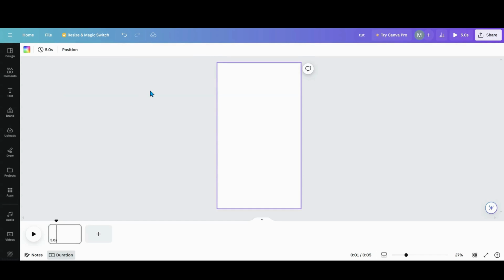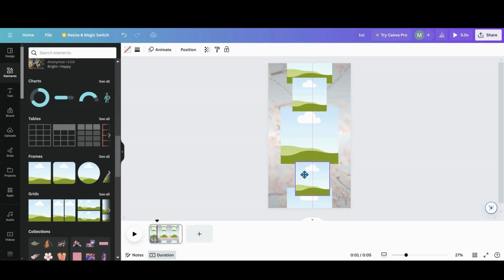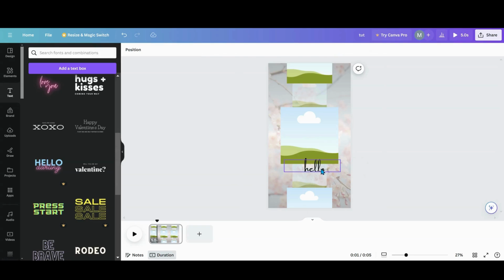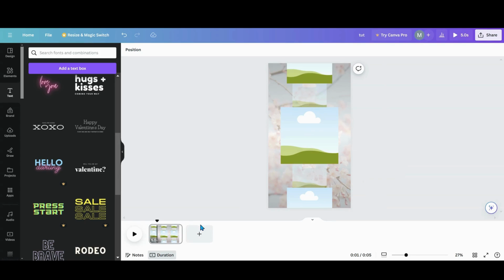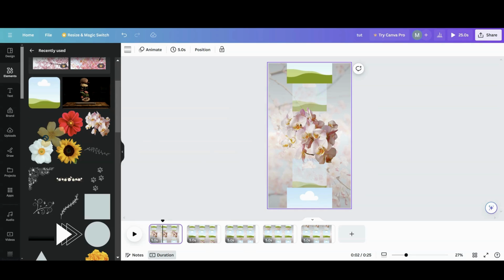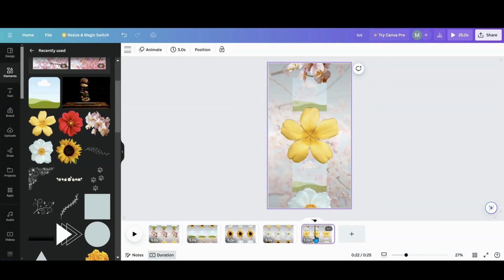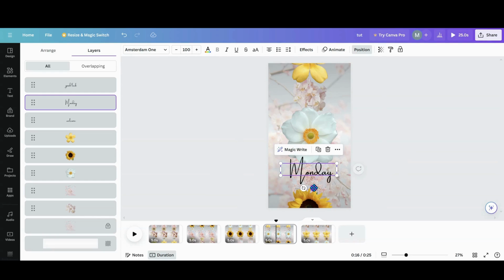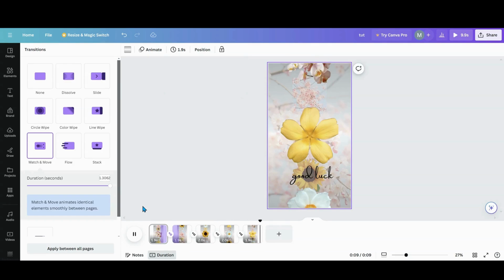How to Create a Rotating Carousel for Mobile in Canva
Are you a Social Media Creator, a store content creator, brand manager, or a real estate agent, who is looking for fresh way to promote your brand or listing? Do you need a fresh way to present information during a presentation? Then this is the tutorial for you. Step up your graphic designs using this eye popping morph transition technique. Create a stunning visual for your client or audience to enjoy. Using Canva and the match & move transition you can take boring stagnant photos or page adverts to a new level.